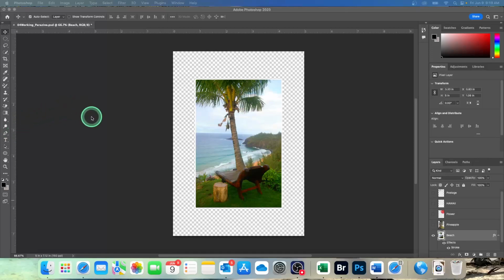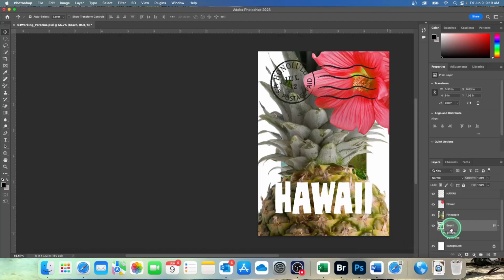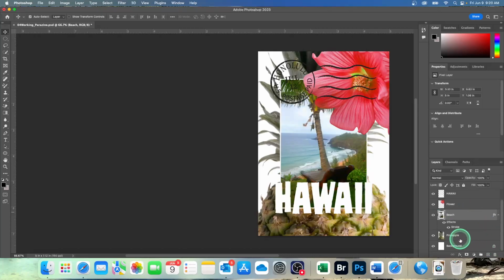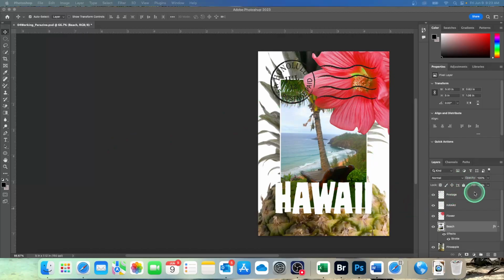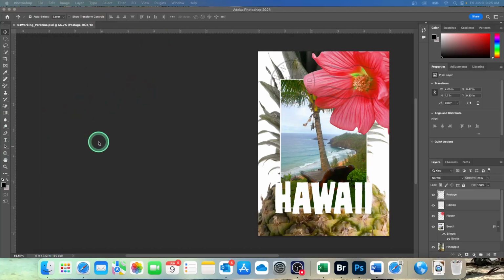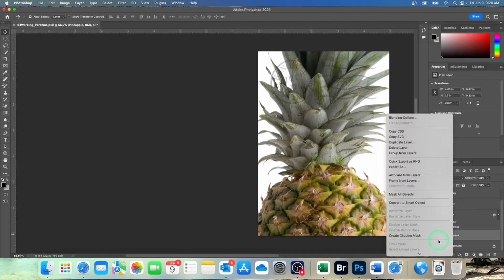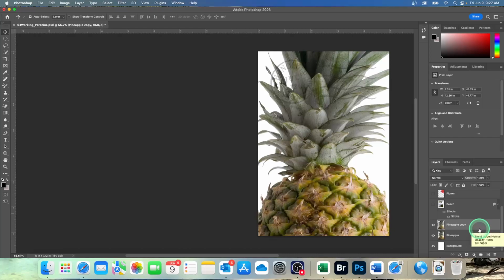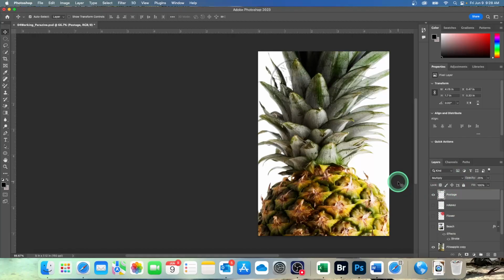Photoshop 2023 Lesson 4 3